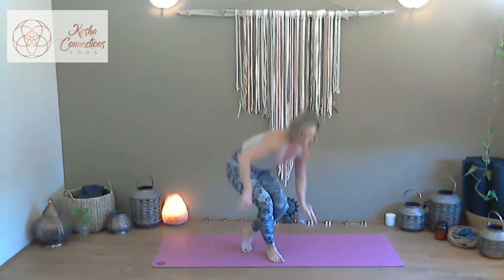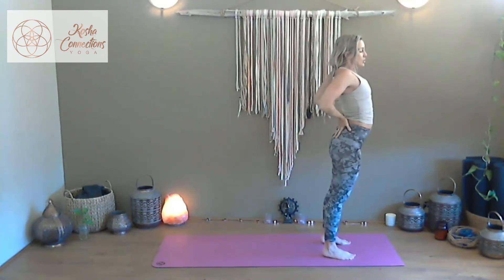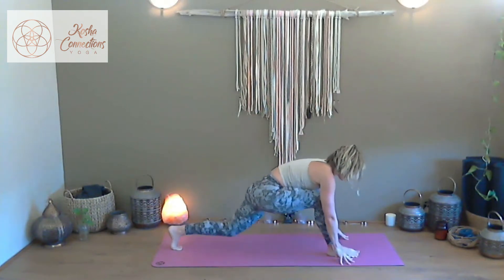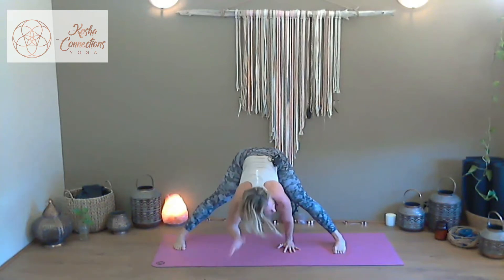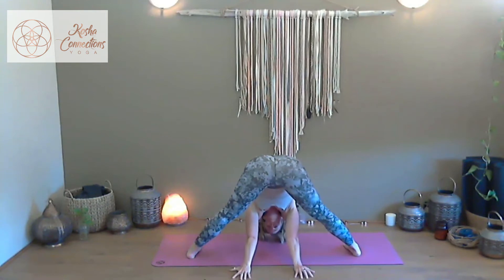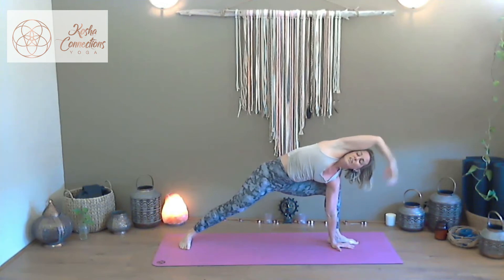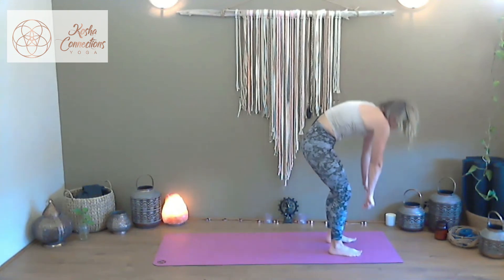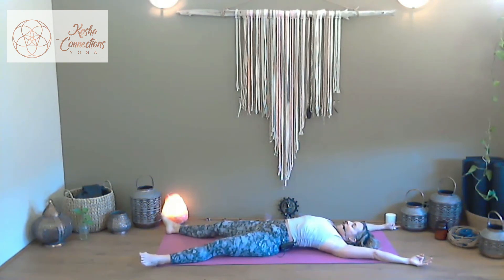Yoga | Practice with Lou | Maya Flow | Vayu Moves | Kosha Connections Yoga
Don’t let this super slow Flow fool you, it’s slow and simple but strong.

Today we work with the element of Air, Vayu in Sanskrit. Vayu is the second element. Named after the ‘God of Wind’, Vayu was typically depicted riding swiftly, like the wind, upon the back of a Gazelle. His first Avatar however was Lord Hanuman who we read about in the Ramayana.

Both Hanuman and Vayu were smart and swift. They used the power of the air element to their advantage and were not blown over or away by it.

In today’s Practice, try to keep your cool, remain calm and set yourself an intention to float through your flow, unperturbed. Stay with your breath and rather than get too ‘up in your head’ think smart and surrender.

• Peak Postures -
Hanumanasana (Full Splits),
Mukta Hasta Sirsasana (Tripod Headstand)

• No Props Required

♾ Lou x